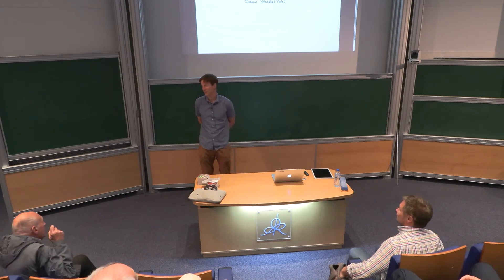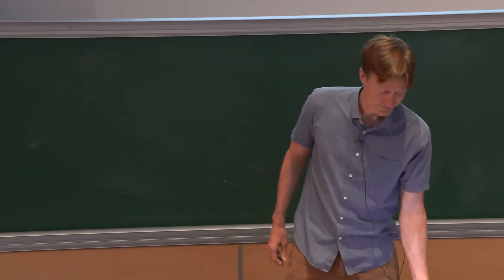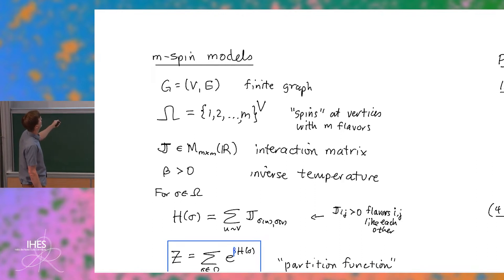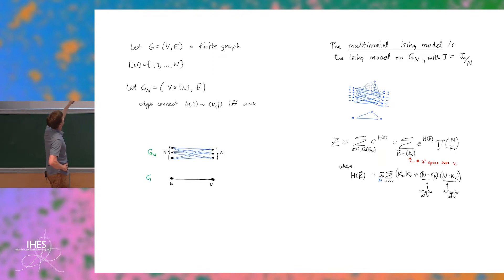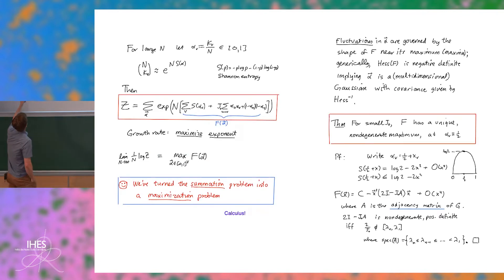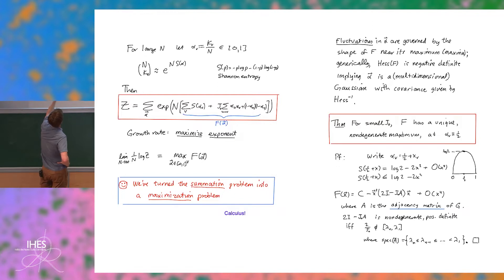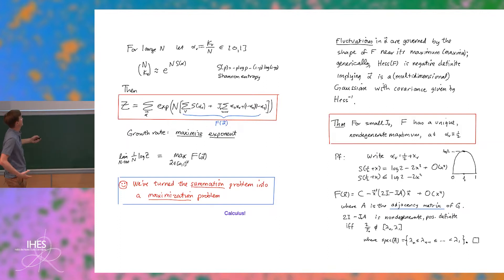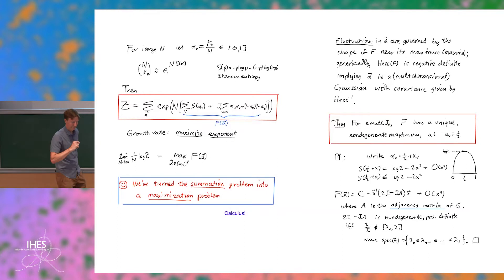Rick Kenyon - The multinomial Ising model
The multinomial Ising model on a graph $G=(V,E)$ is the Ising model  on the N-fold “blow-up” $G_N$ of $G$, whose vertices are $V\times[N]$, and edges connect  $(u,i)$ to $(v,j)$ iff $u$ and $v$ are adjacent.  In the limit of large $N$ we find  the critical temperature, phase transitions,  conformal invariance properties at criticality, and limit shapes.  This is joint work with Cosmin Pohoata.

Rick Kenyon (Yale University)